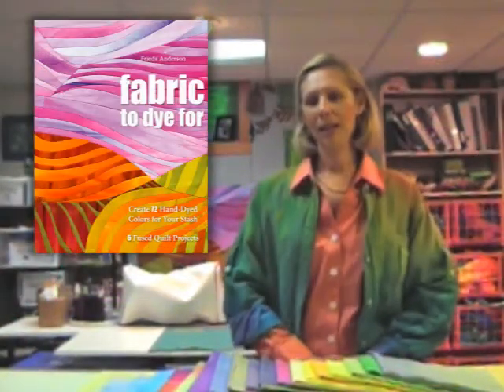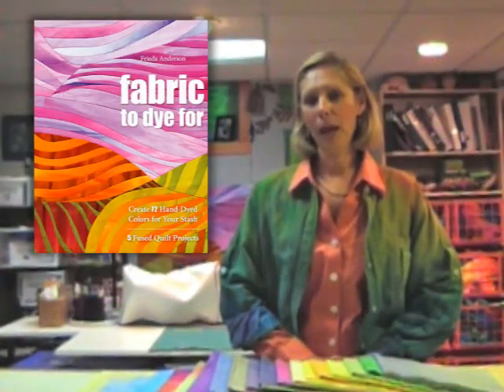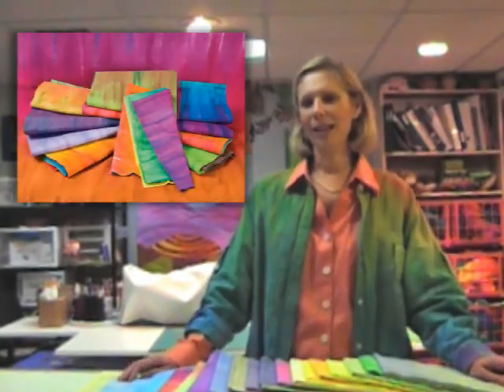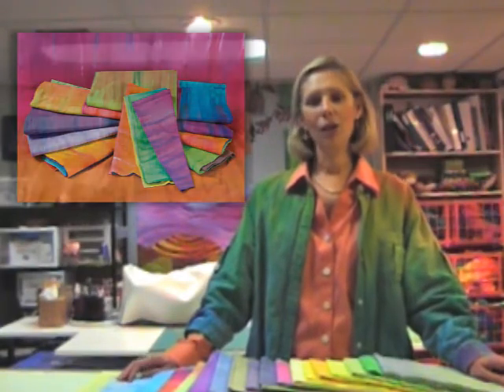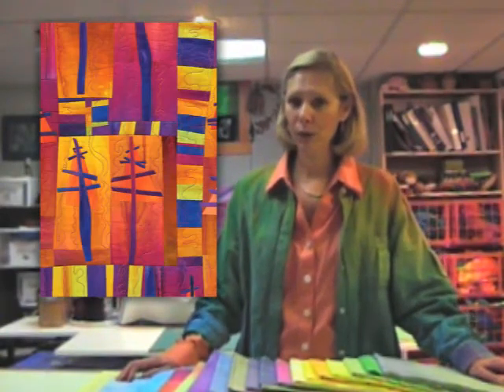BOOK TRAILER: Fabric to Dye For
Promotional trailer - Author Frieda Anderson tells you about her new book, "Fabric to Dye For - Create 72 Hand-Dyed Colors for Your Stash - 5 Fused Quilt Projects" Buy it